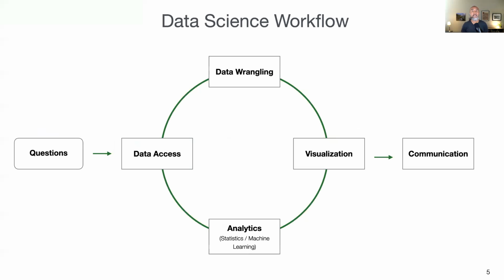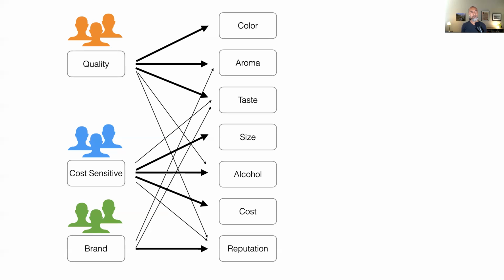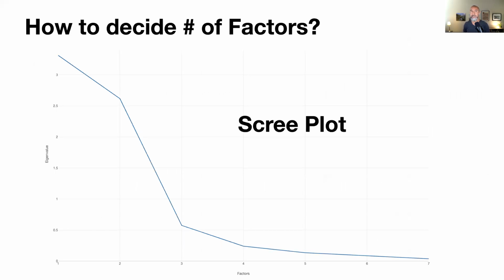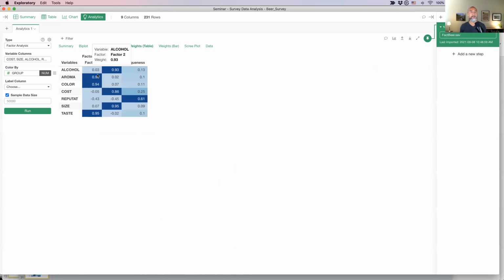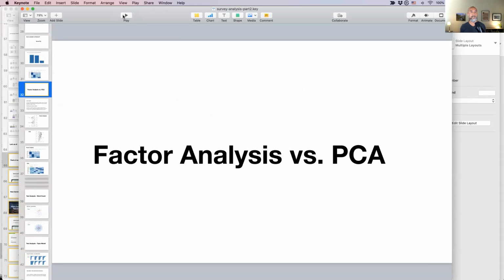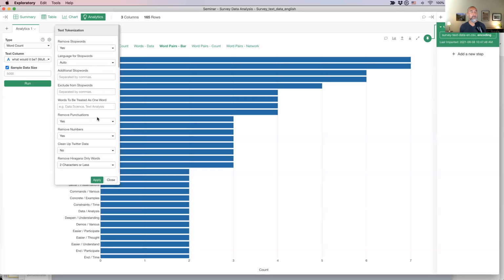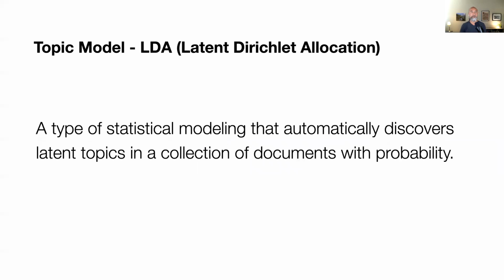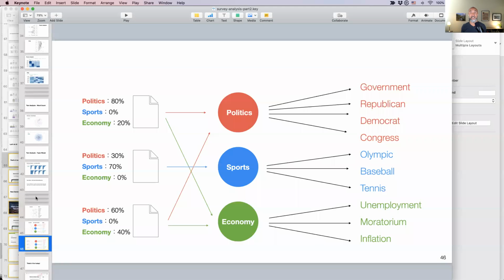#57 - Survey Data Analysis Part 2 - Factor Analysis & Text Analysis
In this part 2 of the Survey Data Analysis seminar, Kan will introduce two commonly used analysis methods - Factor Analysis and Text Analysis.

Factor Analysis can be used to discover underlying characteristics of the survey responders based on how they answer the questions.

Text Analysis can be used to analyze the text answer and see what things are said and find similarities among the survey responders.